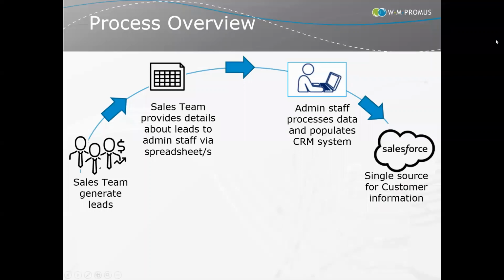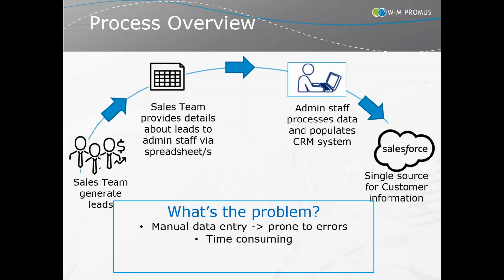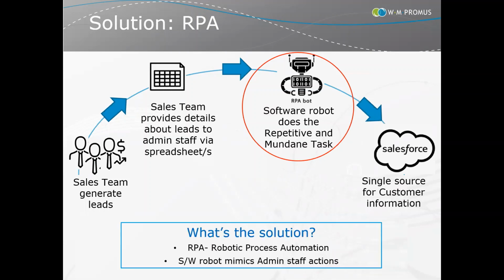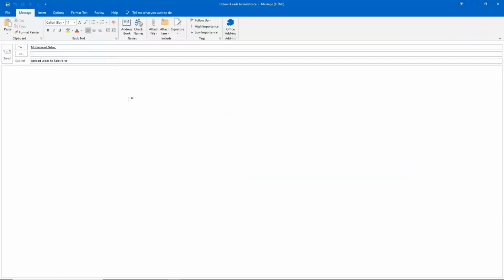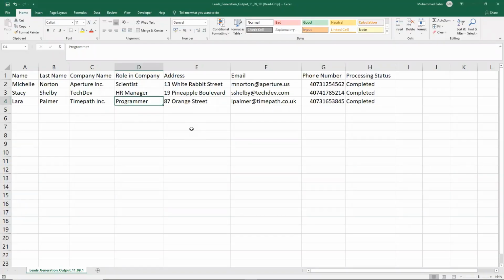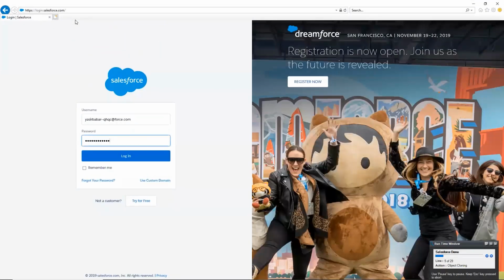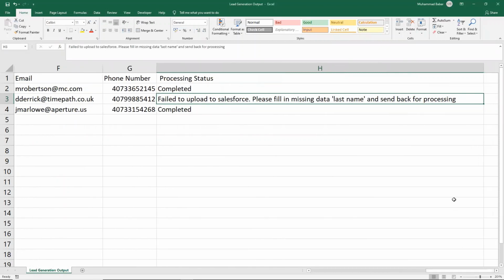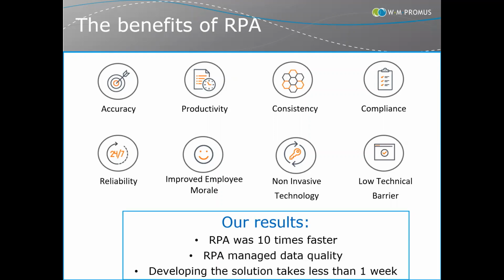RPA: Transforming Business Efficiency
Let's take a look at how RPA can help Transform Business Efficiency